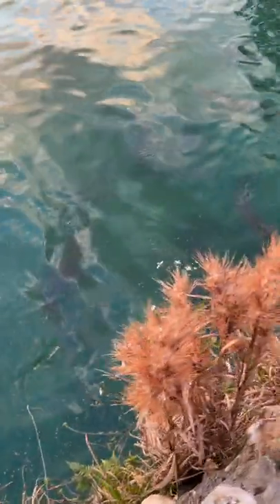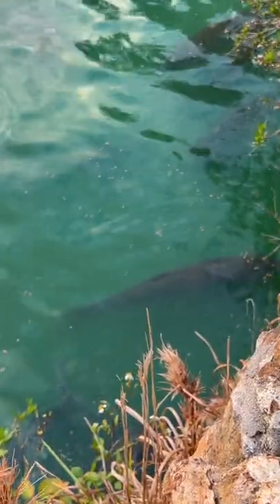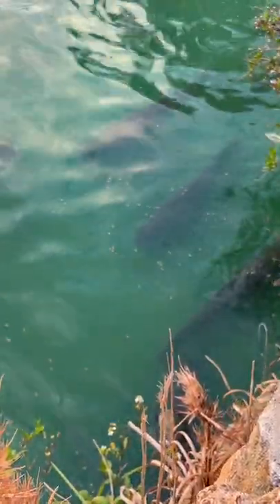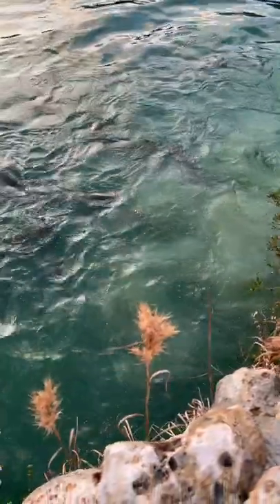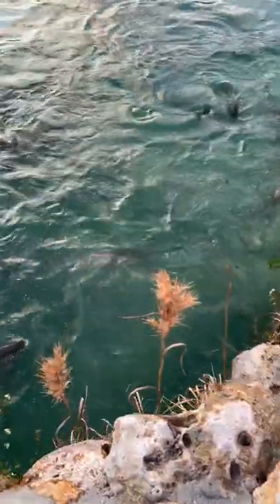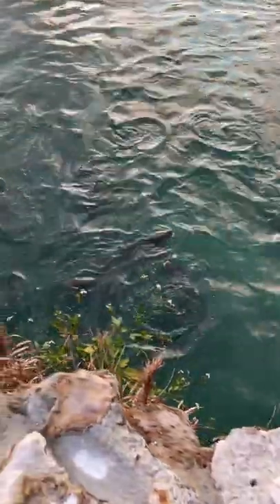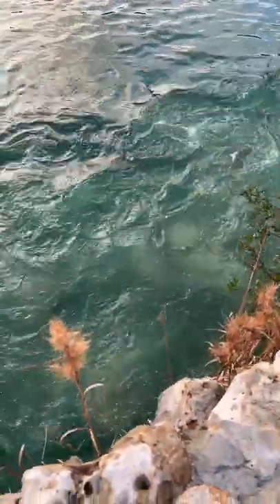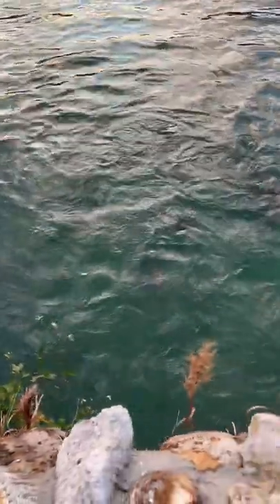CARP the size of TARPON!!!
Check out these monster carp that look like and act like tarpon.

I wish I could have captured them in a feeding frenzy on the shore right when we walked up.

It was nuts!